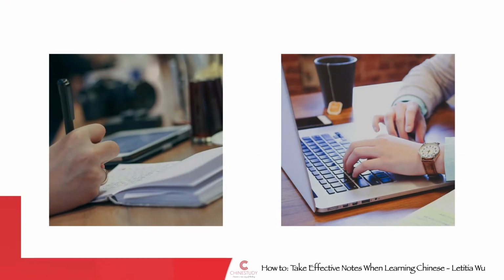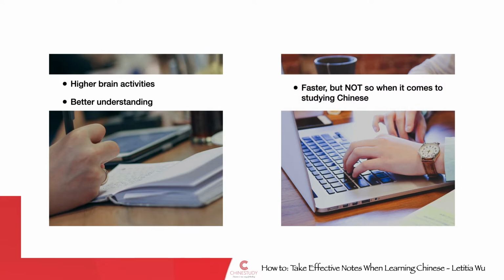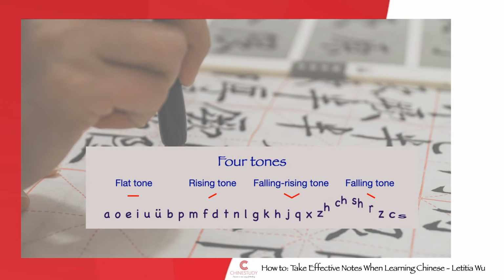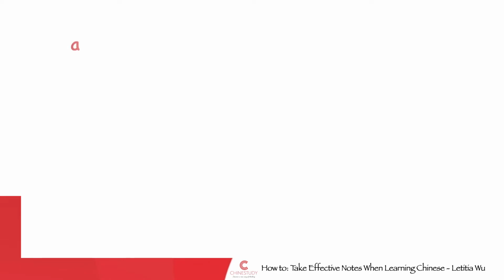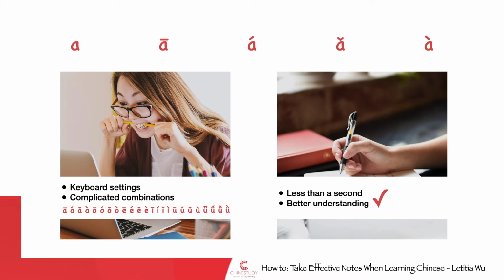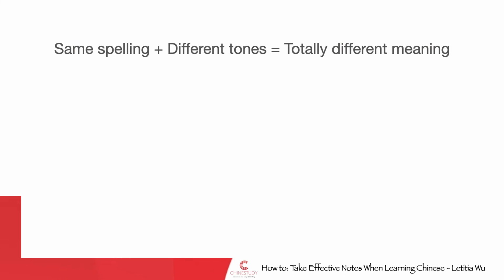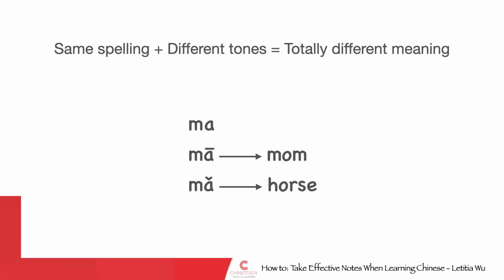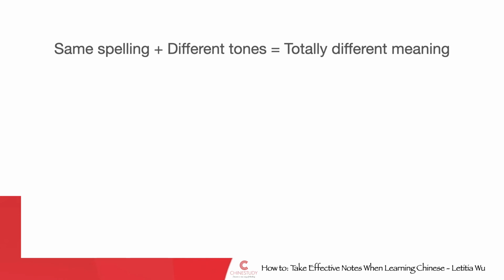How to: Take effective notes when learning Chinese - 01 Use A Pen And Paper